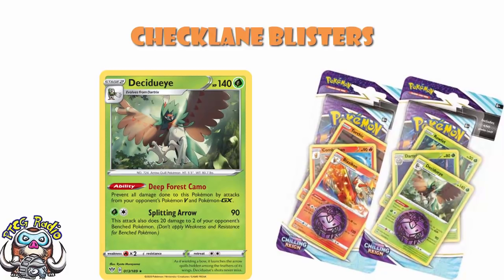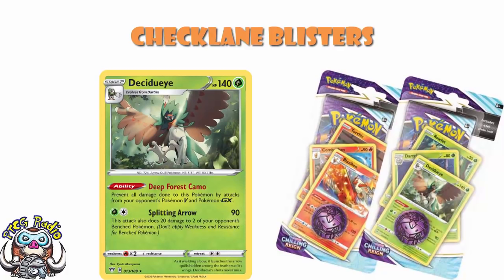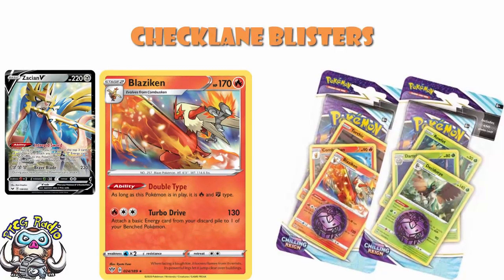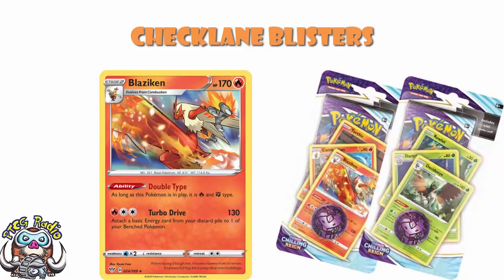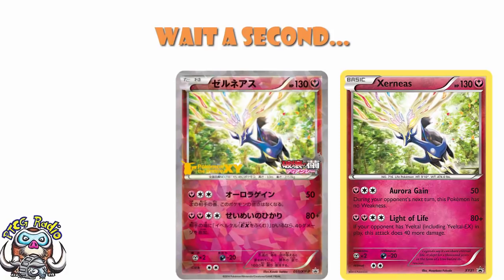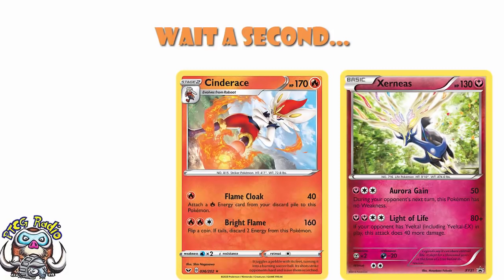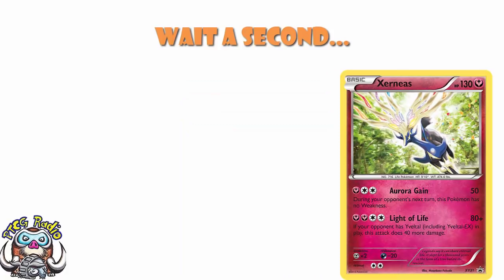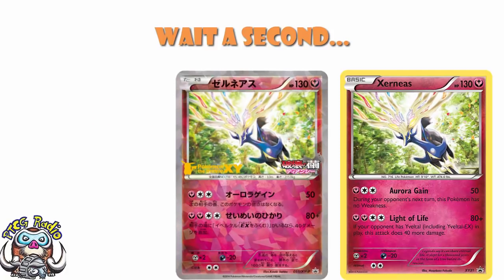New Blisters, Awesome Sonia Products & "Error" Card Discovered! (Pokémon TCG News)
We have some fun new to talk about including new products and an error discovered on a card that is years old. Come see!